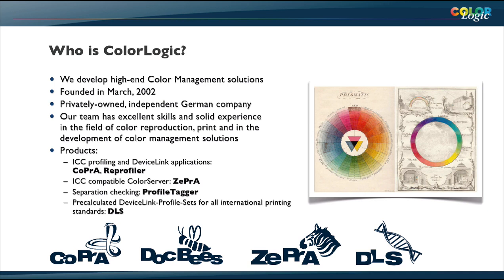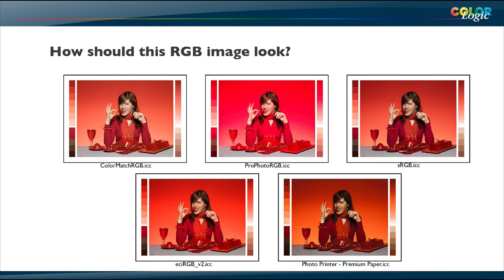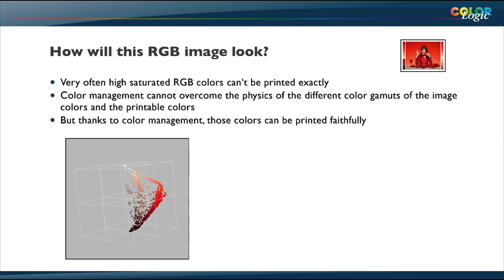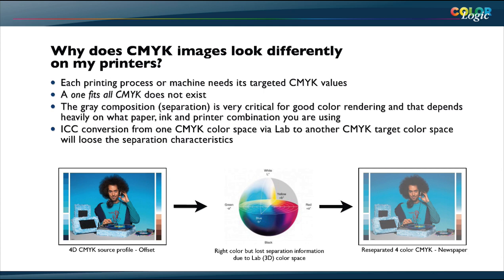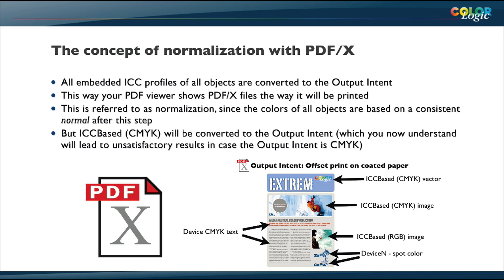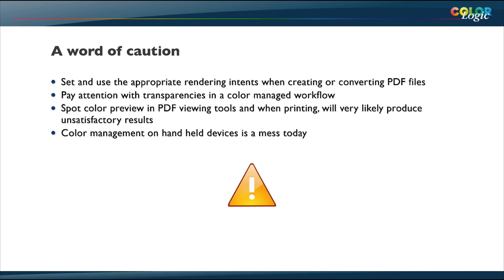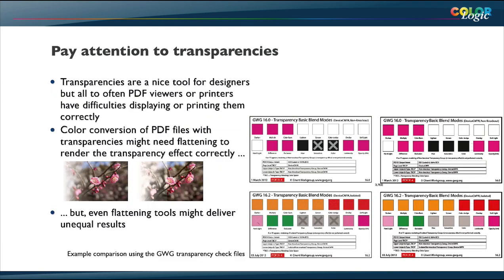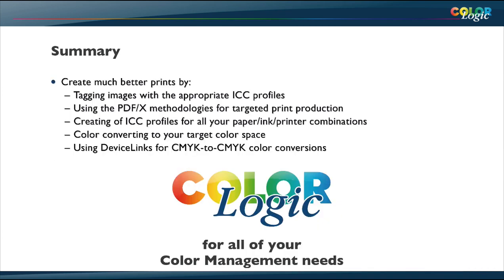Colour Management for PDF developers; Dietmar Fuchs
Presentation at the Technical Conference Europe 2013 by Dietmar Fuchs (ColorLogic). He describes how to handle colour in PDF correctly and efficiently.